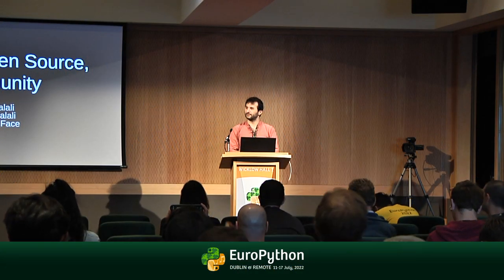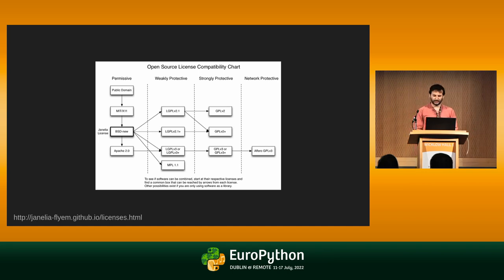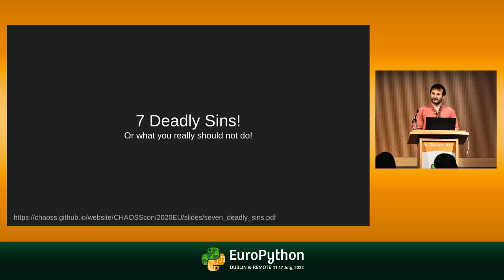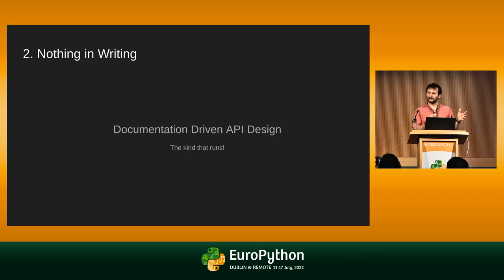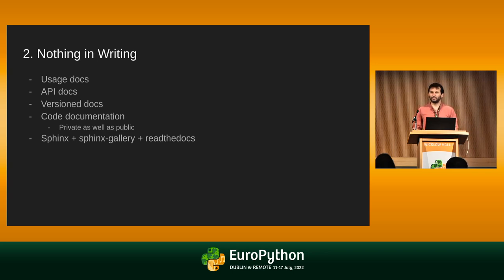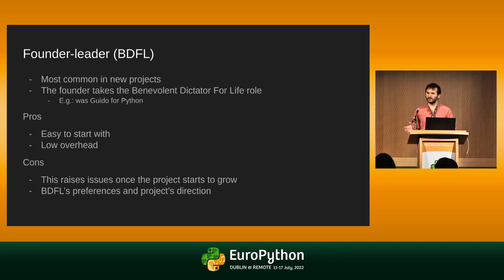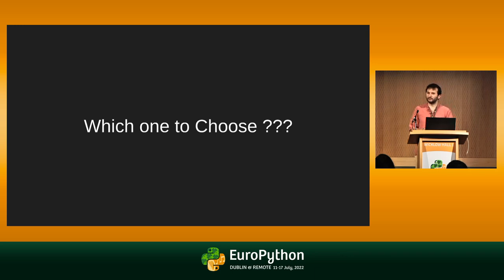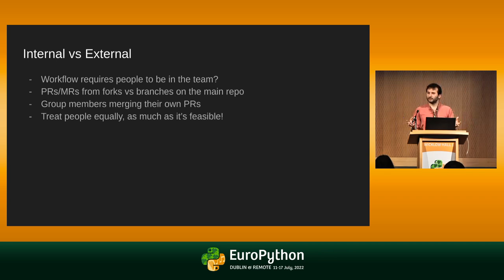Best practices to open source a product and creating a community around it - by Adrin Jalali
EuroPython 2022 - Best practices to open source a product and creating a community around it - presented by Adrin Jalali

There are many aspects of open sourcing a product which are often overlooked yet greatly impact the community and activities around the project. One of the first things people think about is the licence [1], which is very important, but what people don’t often think about is the governance of it, which impacts the speed, decision making processes, and the kind of engagement one can get from contributors to the project who don’t work in the company.

Not every project is open sourced for the same purpose. On one side of the “openness” spectrum some projects are out there to give a bit of visibility to what a team is doing or to showcase a research or another product, and on the other spectrum the creators of a project put it out there to create a user and contributing community so that eventually the community would be active enough for the original creators to become a minority in the contributing and governance team. Depending on what the goals are, one needs to create or use a governance model which matches those goals and needs. One can look at the following categories from this perspective [2]:

- ""Do-ocracy""
- Founder-leader
- Self-appointing council or board
- Electoral
- Corporate-backed
- Foundation-backed

Then we talk about some practices which can fend people off when they try to join a community, giving concrete detailed examples on how it can look like while interacting with contributors and users online, such as [3]:

- Lack of onboarding
- Nothing in writing
- Leadership is a mystery
- No path to success
- Poor communication
- Lack of transparency
- Not seeing ourselves in others

[3] Brain Proffitt, Seven Deadly Sins of Open Source Communities"